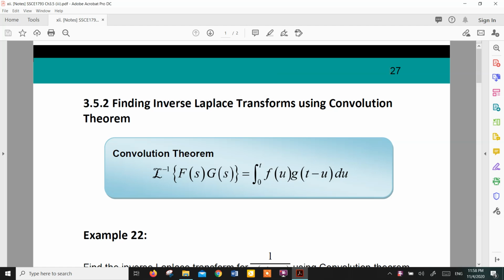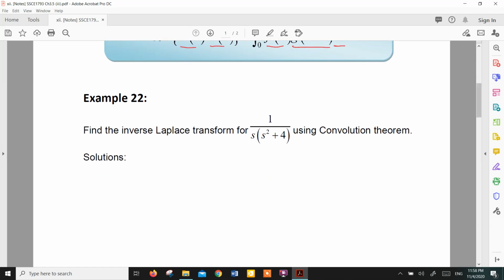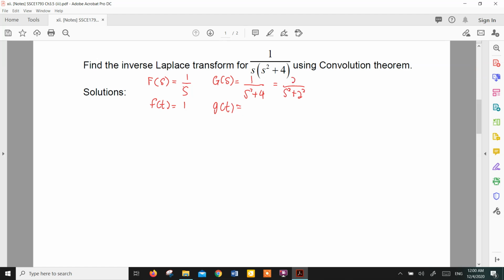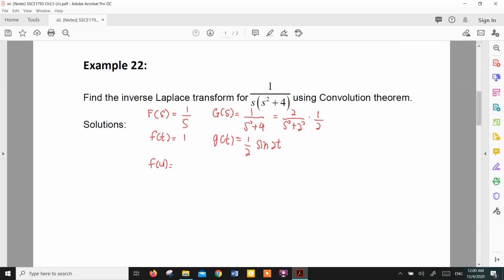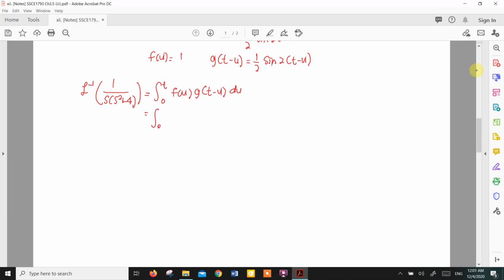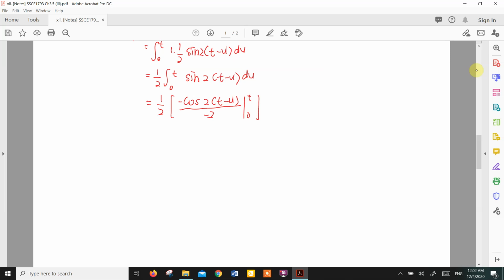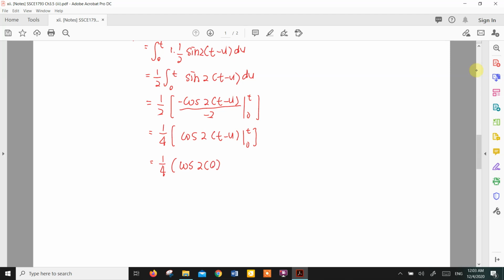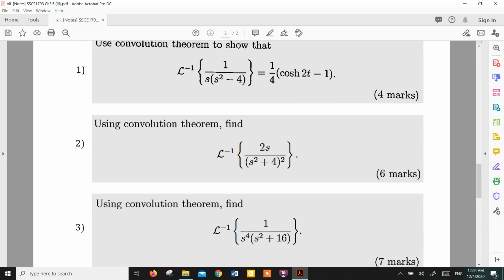xii. [Notes] SSCE1793 Ch3.5(iii)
3.5.2 Finding Inverse Laplace Transform Using Convolution Theorem